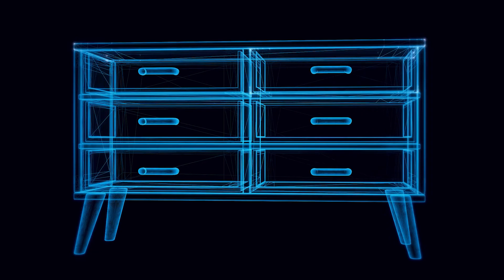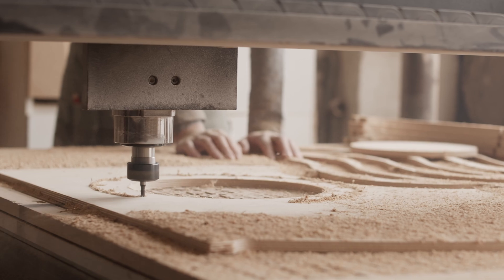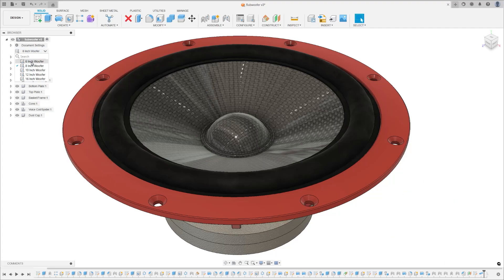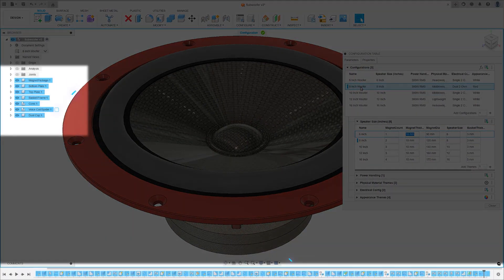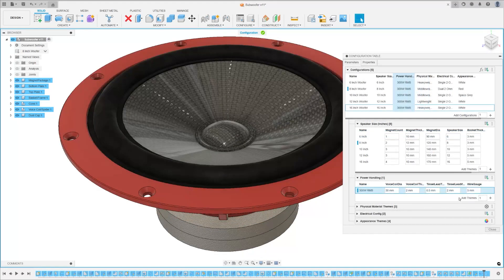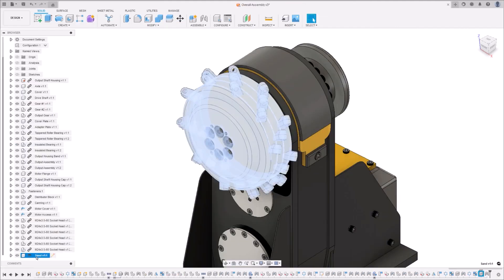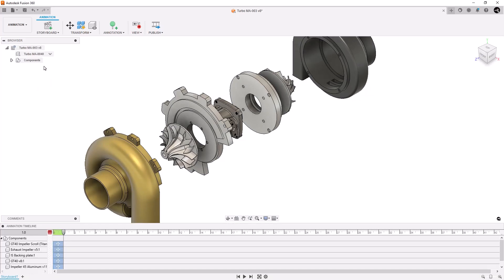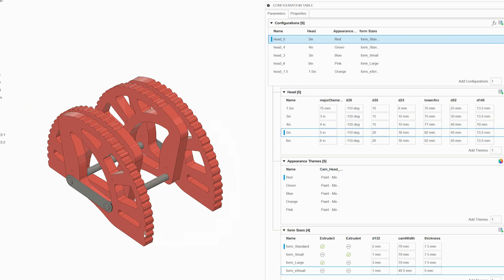Revolutionize Your Designs with Configurations in Autodesk Fusion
Welcome to a new era of design innovation! Autodesk Fusion now has Configurations functionality. Configurations allow professionals from every industry to manage multiple design variations seamlessly under one unified model.

Dive deep with us into a new world of product design and manufacturing solutions.

...how Configurations enhance design adaptability and management.
...insights into the creation and management of multiple design variations. ...the impact of Configurations across different environments.
...how to efficiently maneuver through Configured designs.
...how Configurations are shaping the future of design and manufacturing.